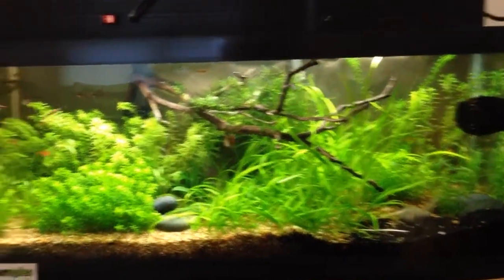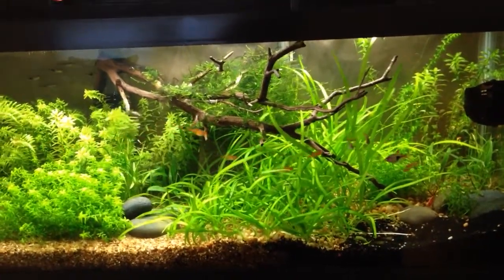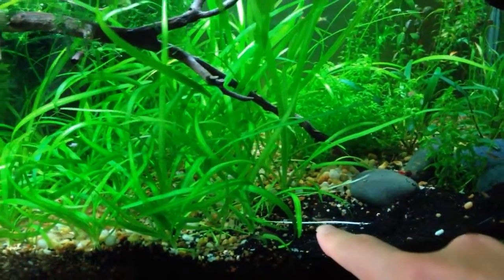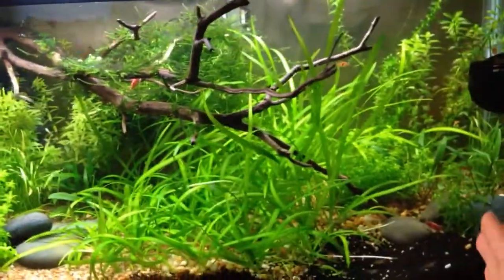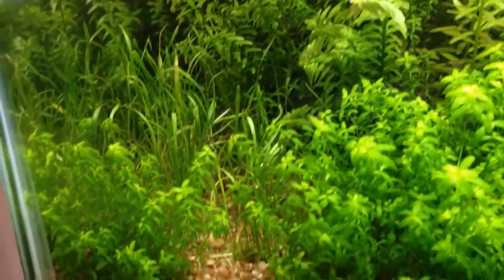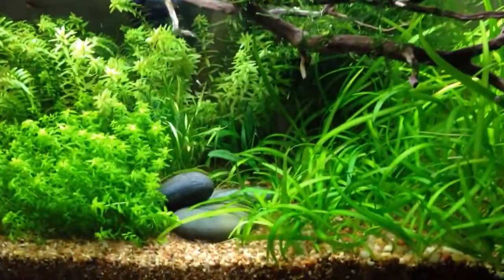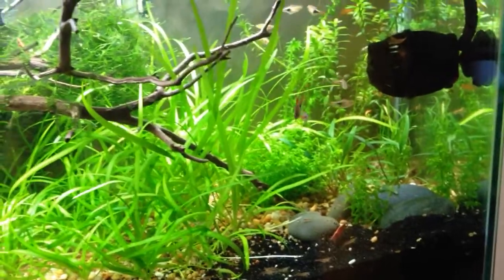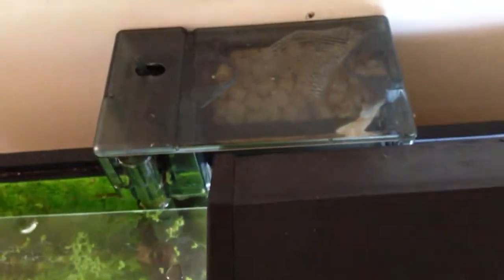My weekly tank maintenance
So I do 25% water changes weekly along with some trimming of the plants. I also clean out the filter once a month since it can get clogged